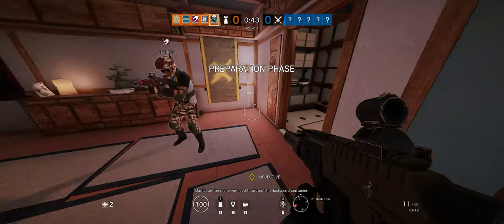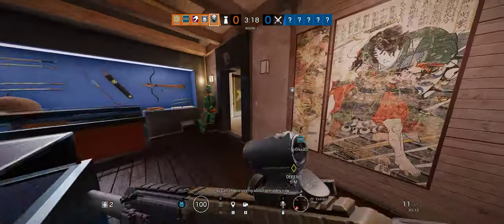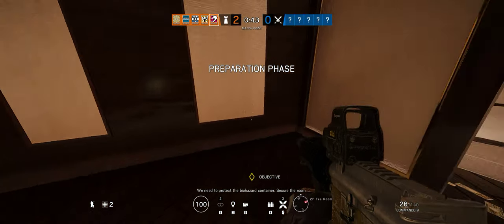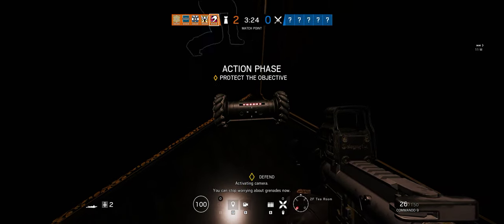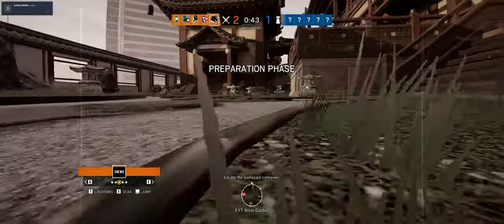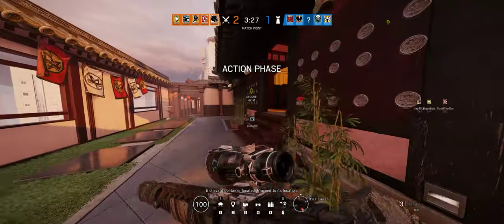Rainbow Six Siege + Part 3739 + Skyscraper TDM Secure + Burnt Horizon pcgaming crew